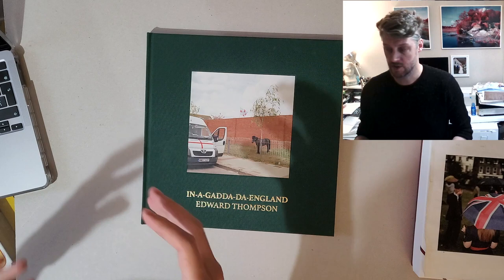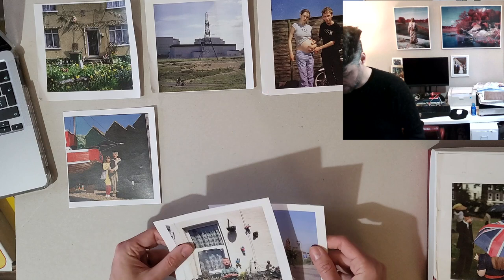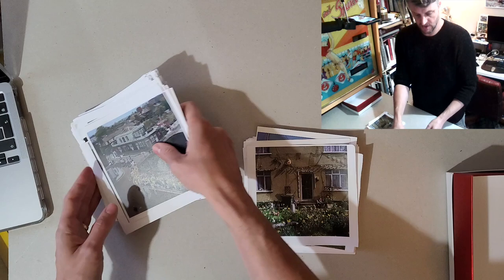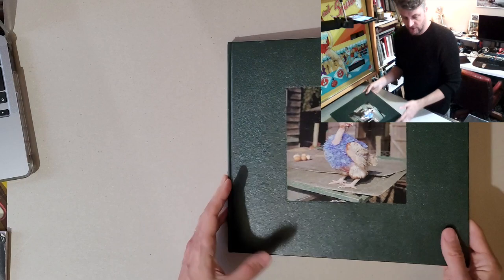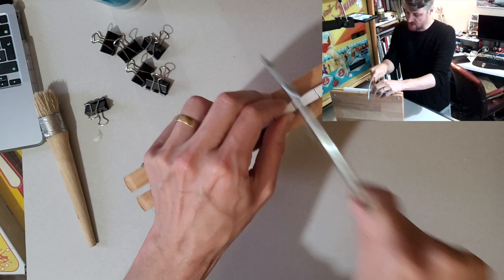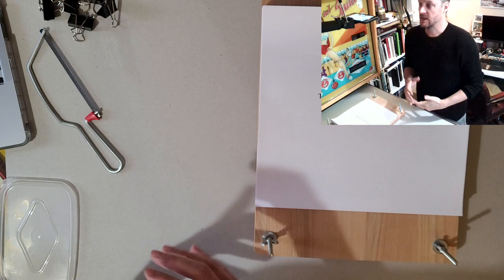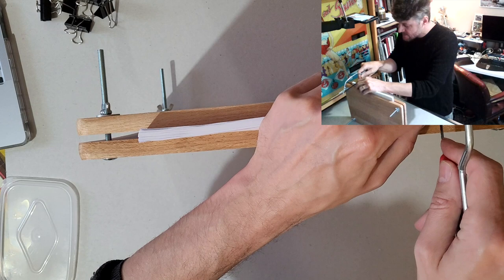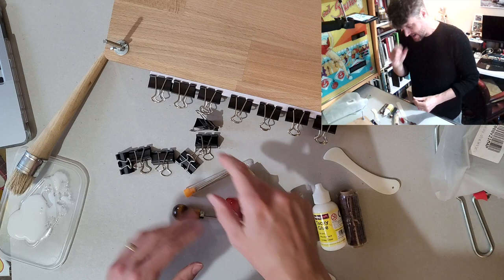Making a trashy photo book dummy with Ed Thompson. Self Publish a Photo Book.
Photographer Ed Thompson talks through his process of editing, sequencing and making a very trashy book dummy. He covers the book dummys he made over 4 years of designing his last book of documentary photography In-A-Gadda-Da-England. And then makes a dummy using two chopping boards and some childrens PVA glue.

If you have any ideas for future shows please put suggestions in the COMMENTS below.